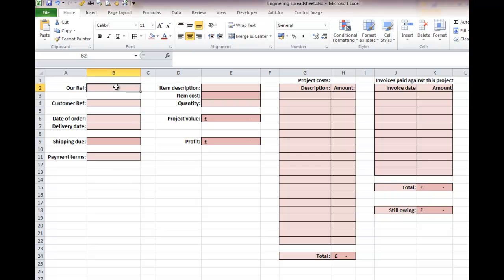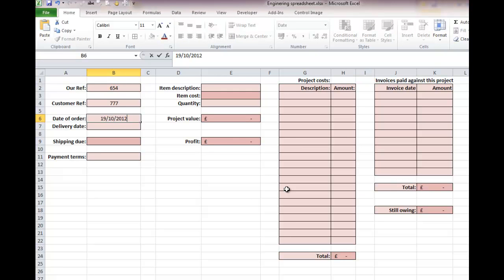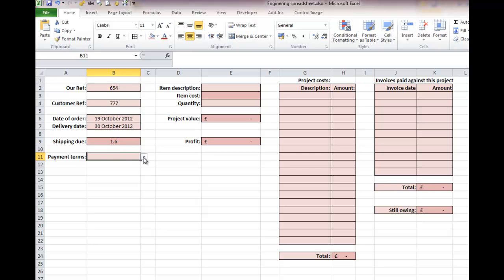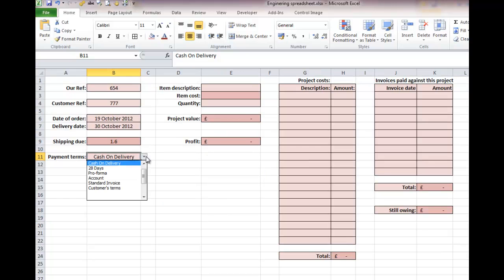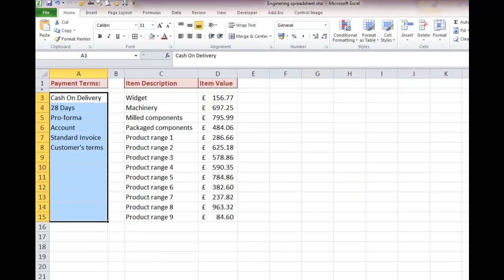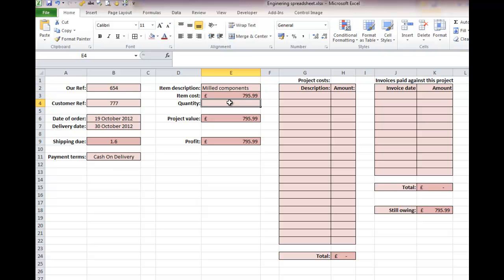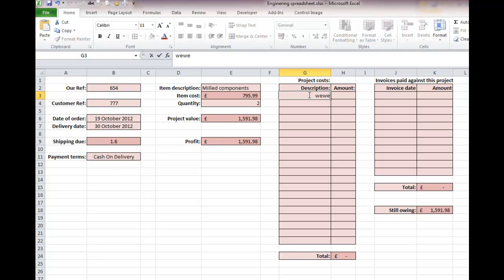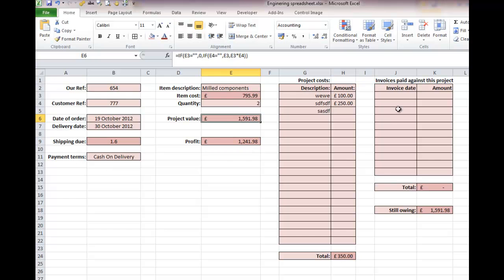Eng2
Demo for Mark